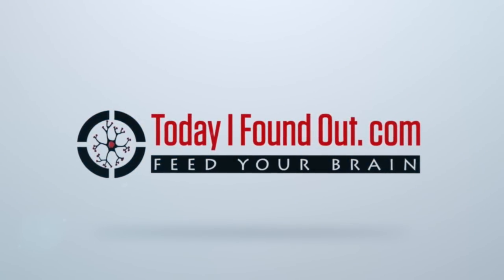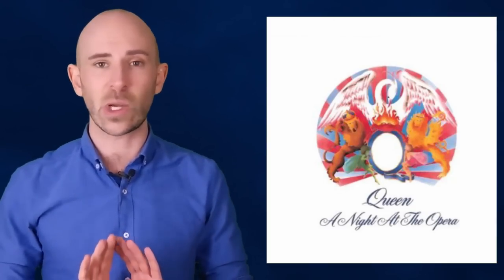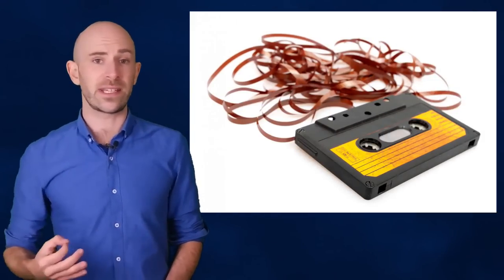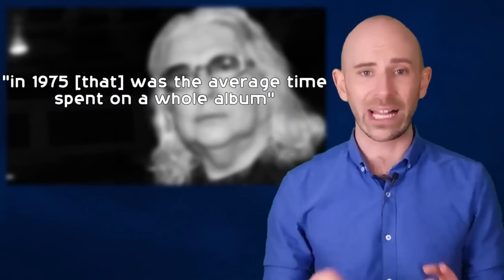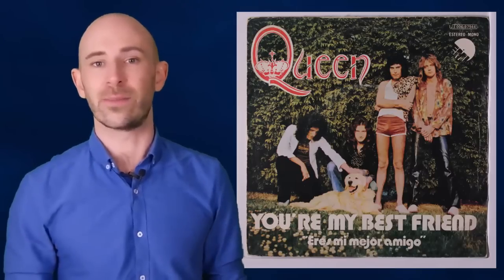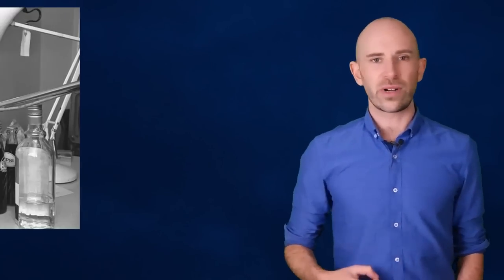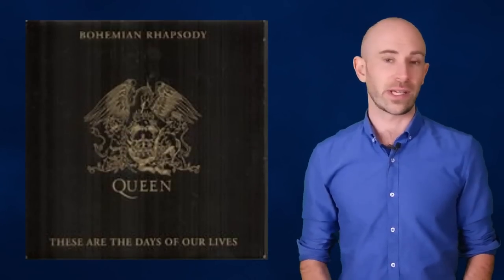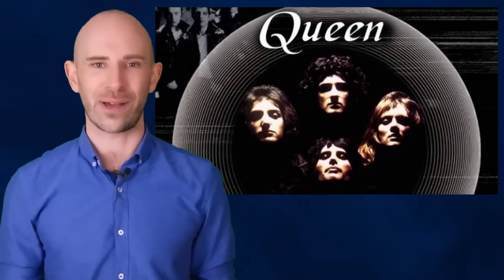The Unorthodox Way Bohemian Rhapsody First Made it to Air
Why a Bakers Dozen is 13 Instead of 12

In this video:

Clocking in at 5 minutes and 55 seconds long and encompassing elements of hard rock, opera and pop, Bohemian Rhapsody is certainly one of the more eclectic songs to make it into the charts, but it’s by no means the longest. Hey Jude by The Beatles (7:11), I’d Do Anything for Love (But I Won’t Do That) by Meatloaf (7:58) and All Around The World by Oasis (9:38) are all songs that have managed to squeak their way into the charts despite being about twice the length of most other pop songs. That said, the fact that there are so few songs over 5 minutes in length that have gained that much airtime is a testament to how rare of an occurrence that actually is.